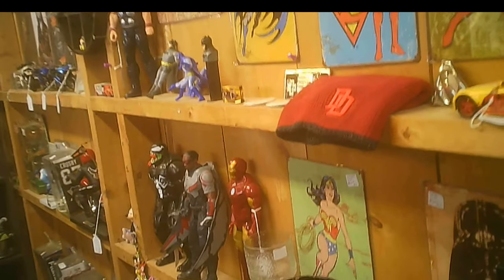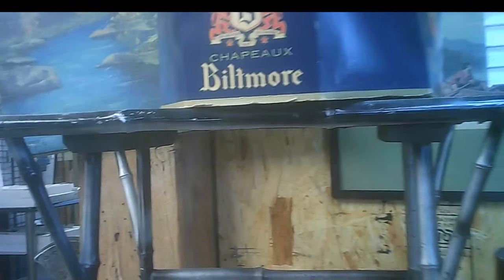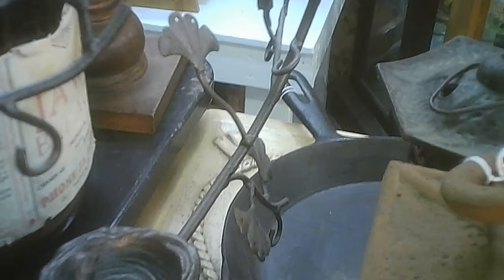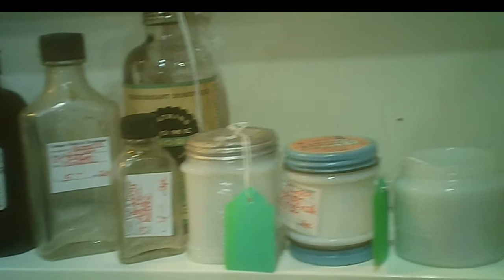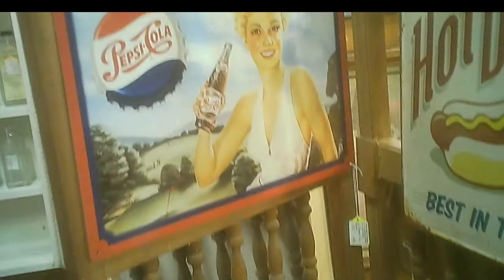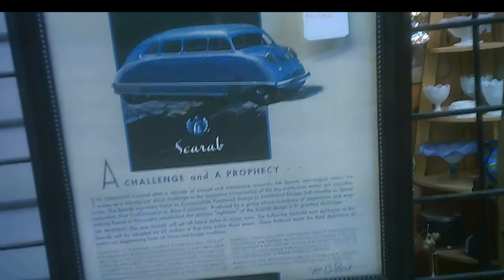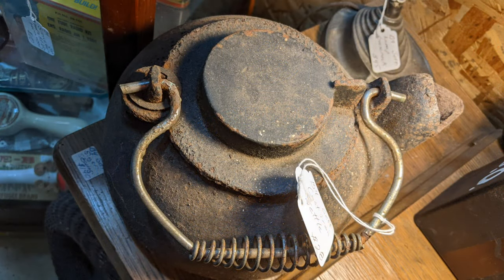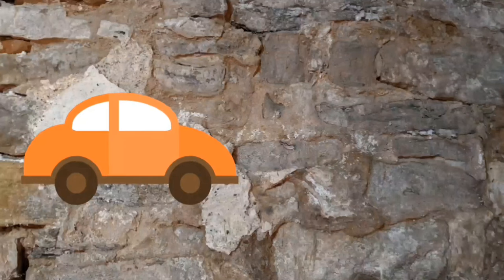Prudhommes Antique Market, part 2, South Building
In the winter, only the antique market's really operating. The flea market of vintage and antiques reopens in the nicer weather outside the buildings at this location. In this video we finish the rest of the building that I started in the part 1, the south building (the lake is on the north side and the QEW is south.)